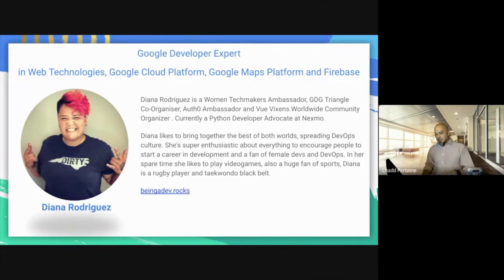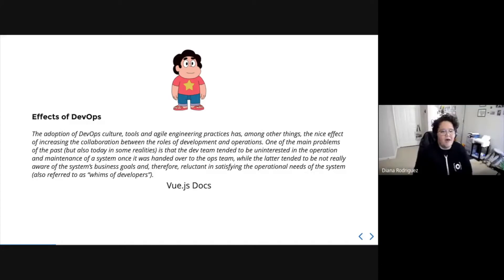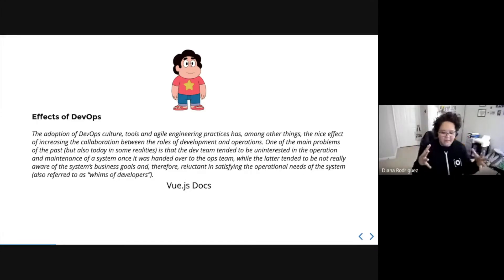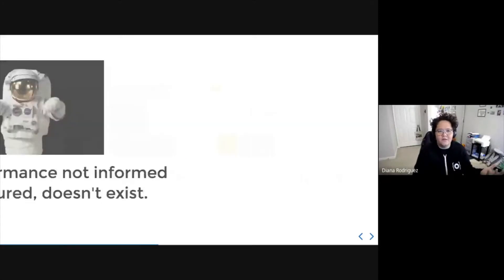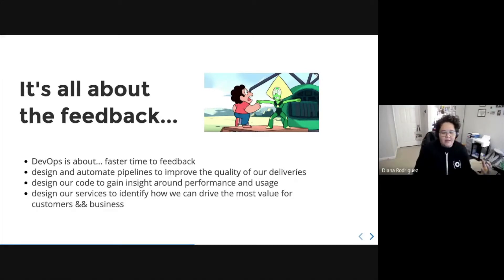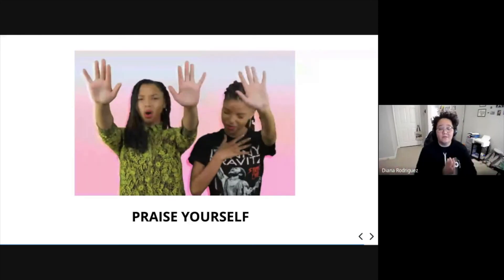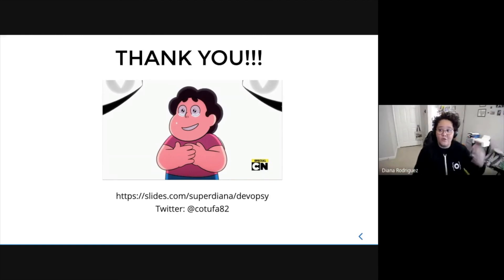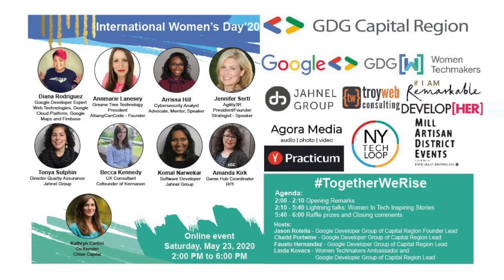International Women’s Day Celebration IWD'20 05 23 2020 Diana Rodriguez